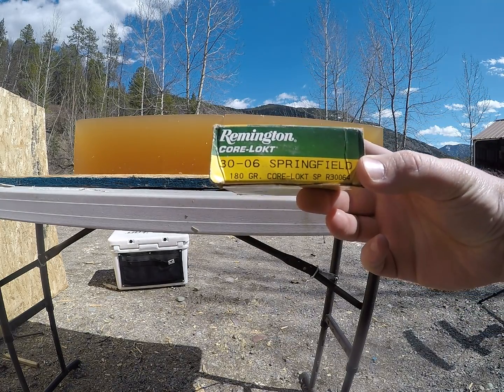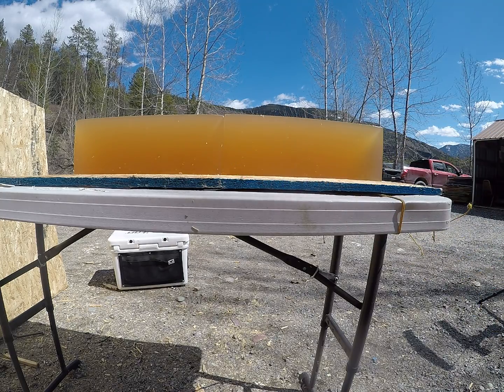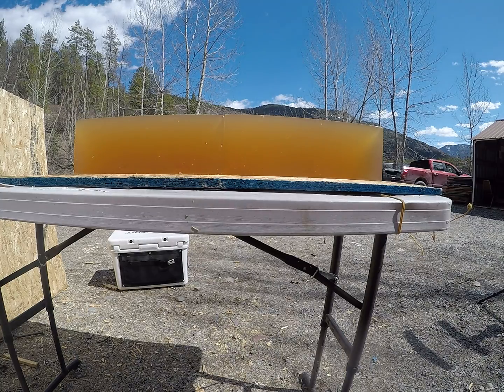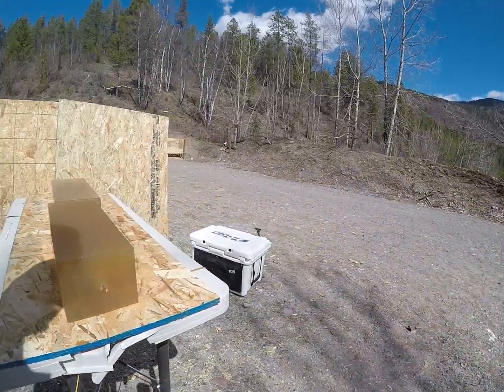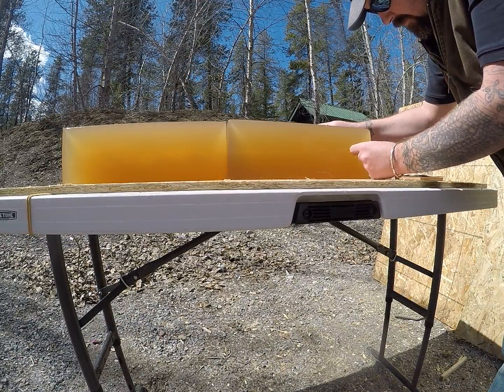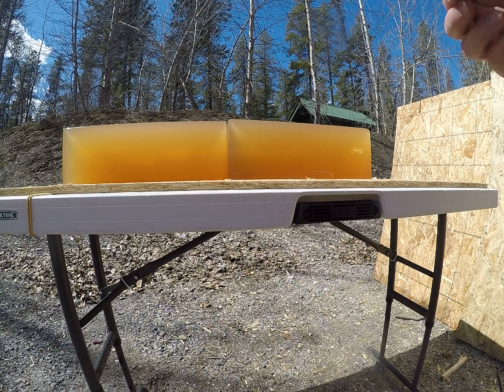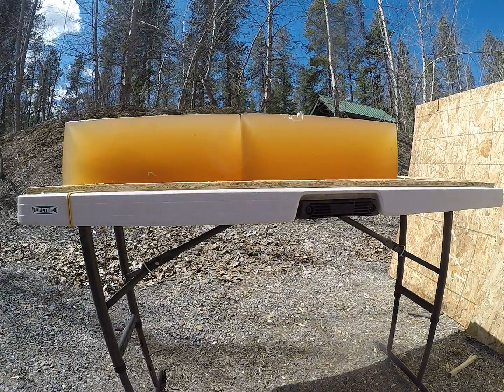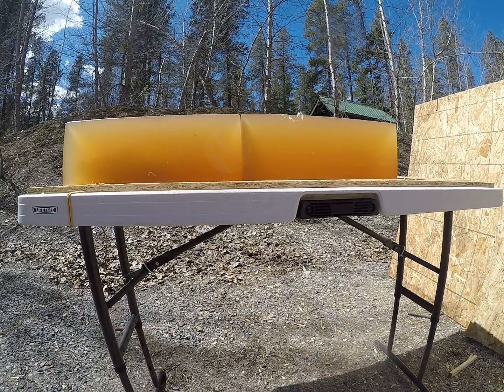30-06 180 gr Remington CoreLock ballistics gel test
Ballistics testing 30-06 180 gr Remington Core-Lokt at high velocity (2800 fps) and low (1700 fps) simulating a longer range shot.

They are a excellent performing bullet ballistically in gelatin. With the round nose and very low BC I would strongly suggest not using them for longer range shots. Excellent brush bullets.